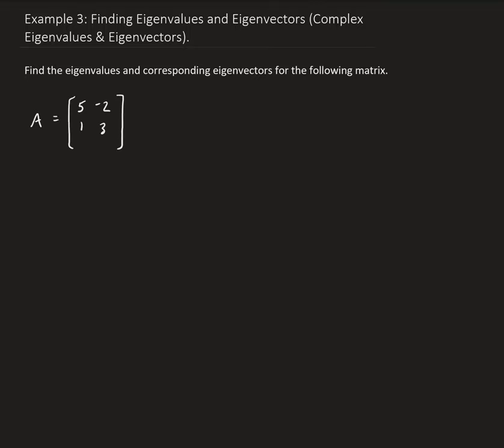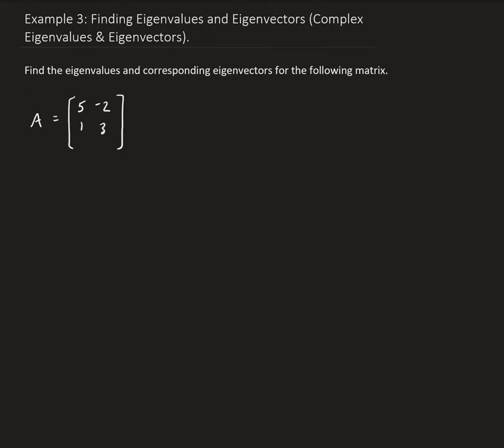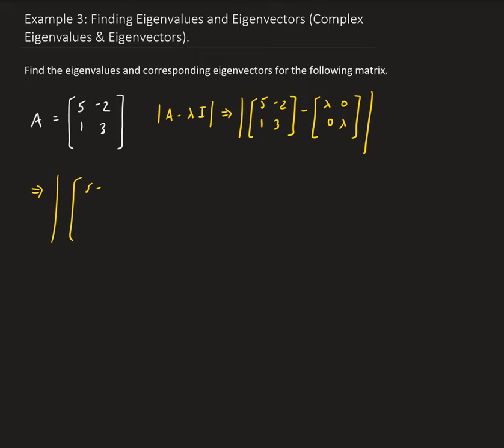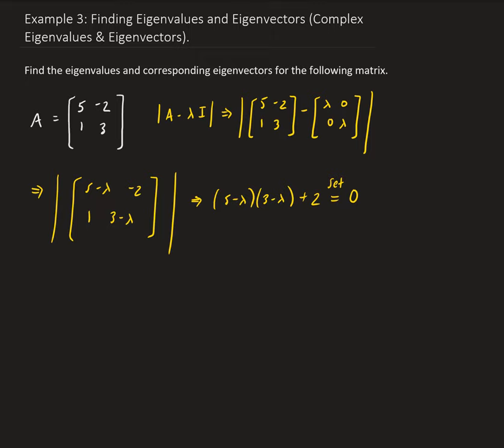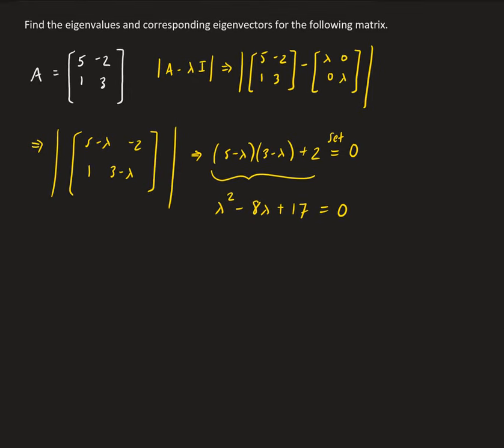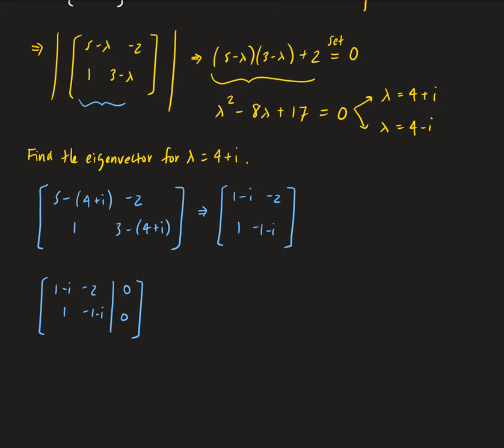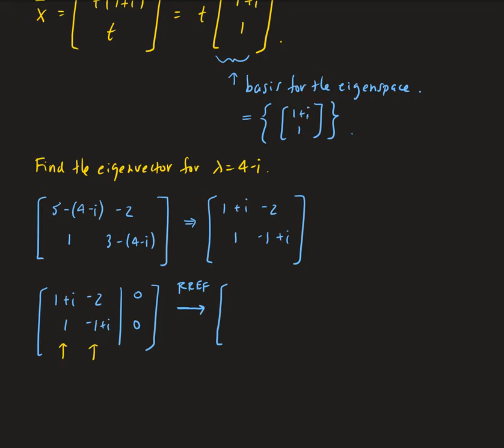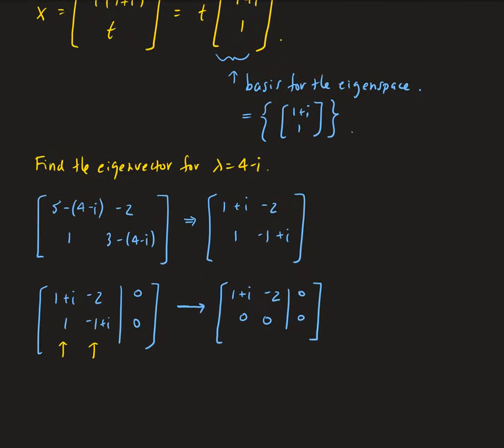Example 3: Finding Eigenvalues and Eigenvectors (Complex)